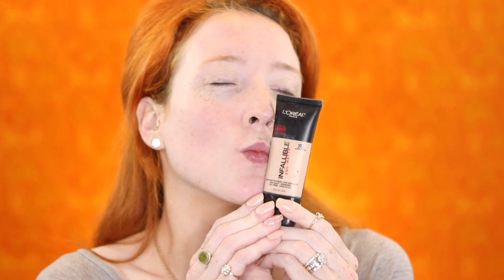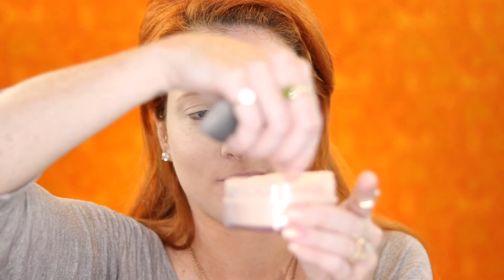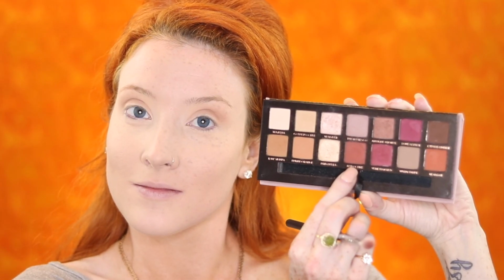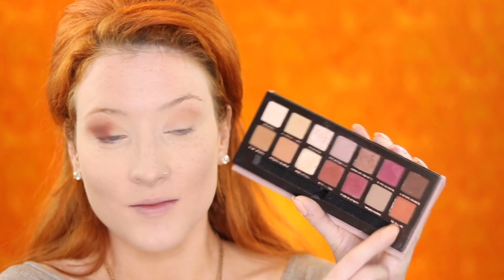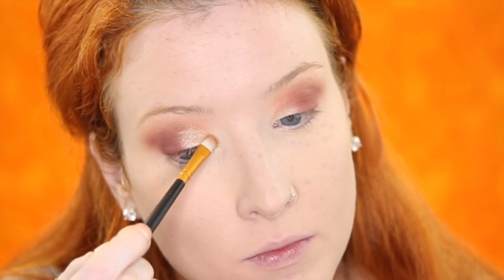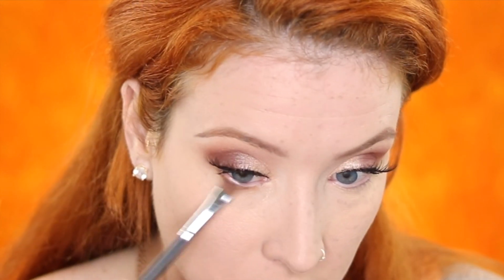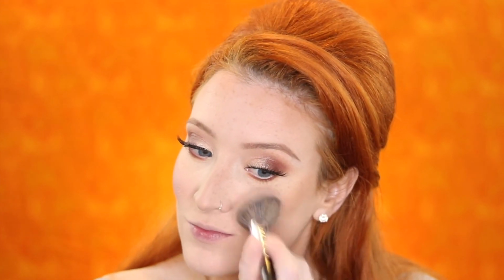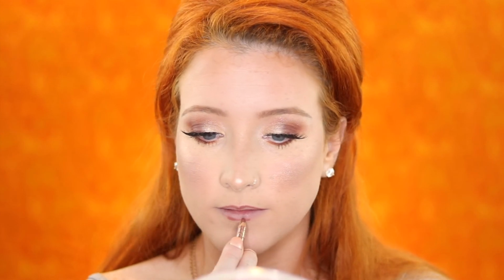Full Coverage Glam Makeup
I have no clue what to call this makeup! This is one of my favorite smokey eyes to create! I hope you enjoy this video!!!

Products:
Makeup Forever Smoothing Primer
L'Oréal Infallible Pro Matte Foundation
LA Girl Pro Conceal
Airspun Translucent Extra Coverage Powder
Maybelline Brow Precise Micro Pencil Auburn
Maybelline Master Graphic Black Liquid Eye Liner
L'Oréal Voluminous Carbon Black Mascara
Too Faced Chocolate Soleil Bronzer Medium
Lancôme Blush Subtil Rose Fresque
Anastasia Beverly Hills/Nicole Guerriero Glow Kit
Milani Lip Pencil Nude
Tarte Tarteist Lip Paint Rosé
Gerard Cosmetics Lip Gloss Shimmer of Hope
Ora Makeup Fixer Setting Spray